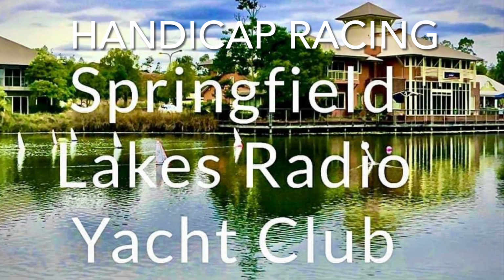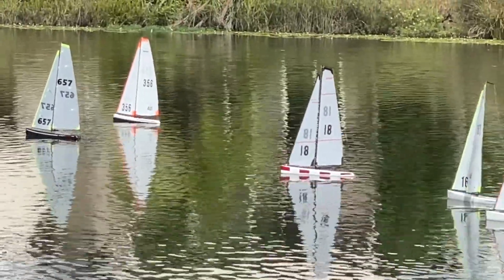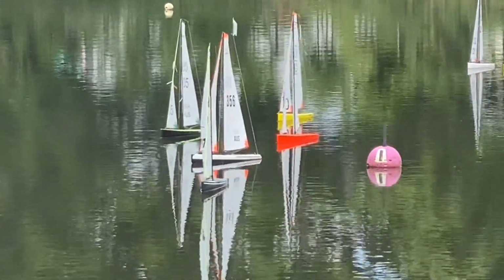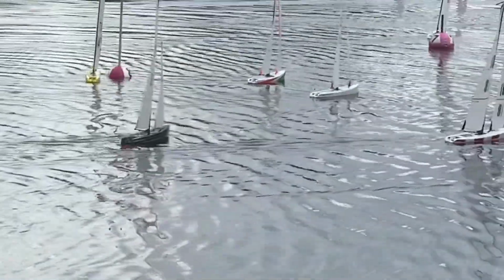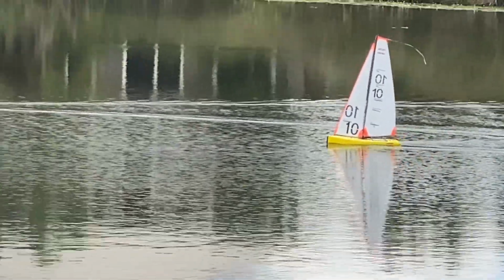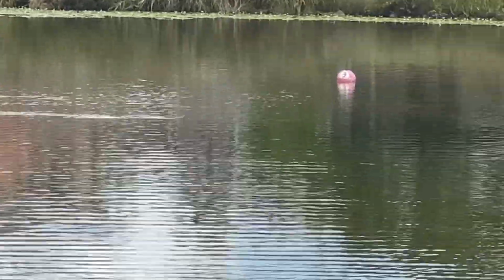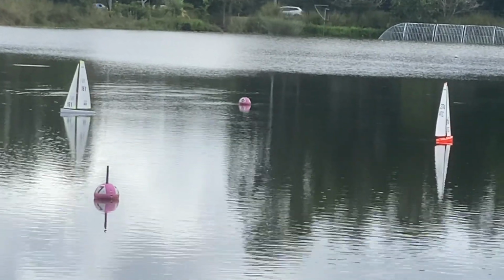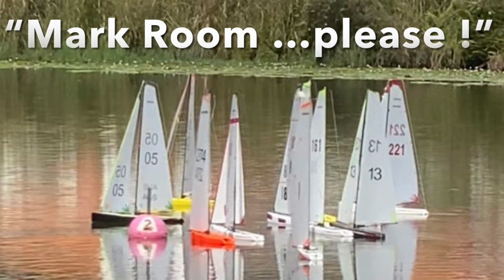SLRYC HANDICAP SERIES - Race 1